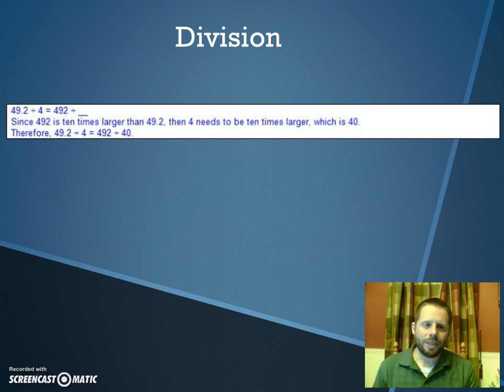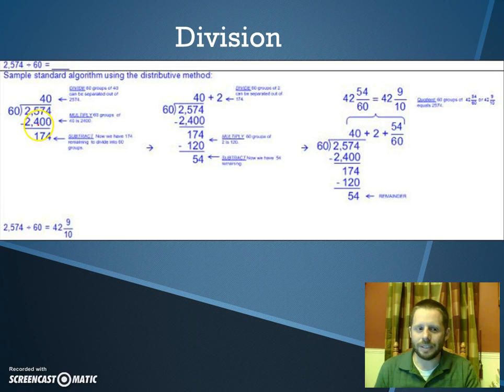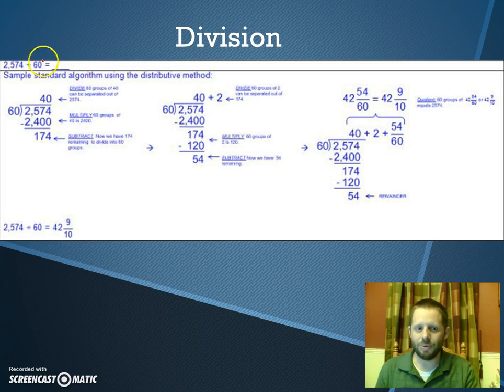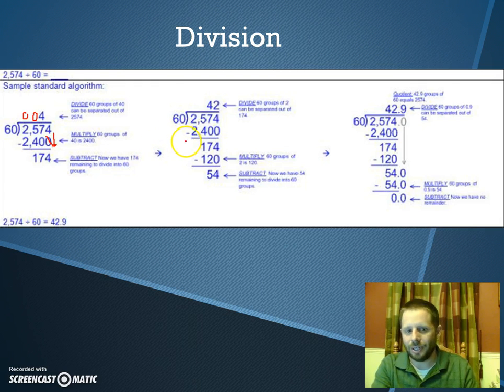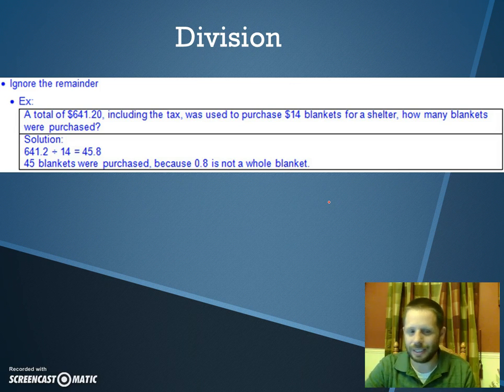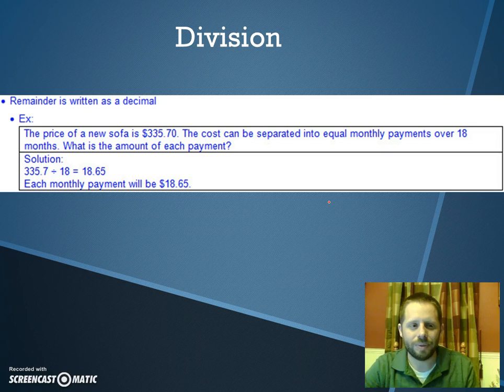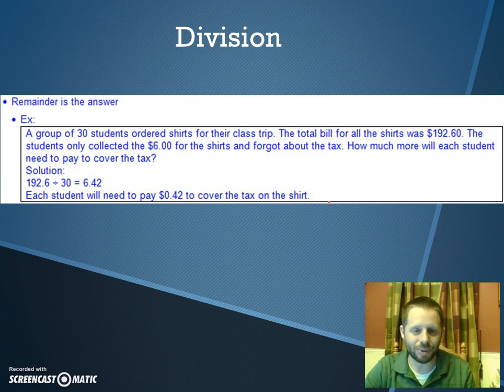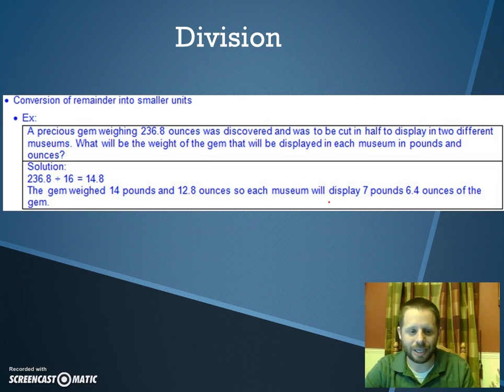TEK 5.3G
Lesson Objective:
5.3(G) solve for quotients of decimals to the hundredths, up to four-digit dividends and two-digit whole number divisors, using strategies and algorithms, including the standard algorithm